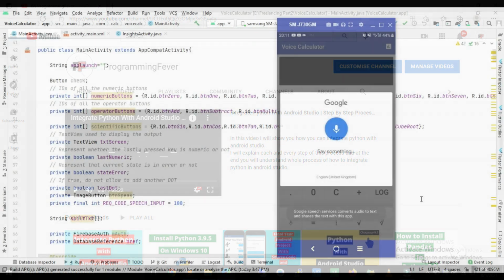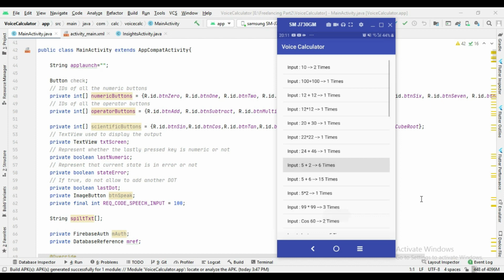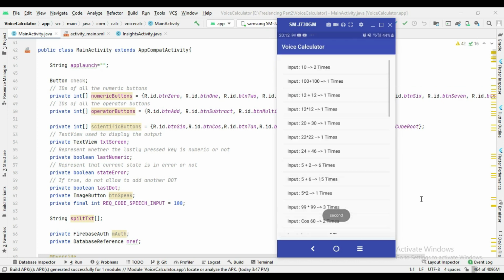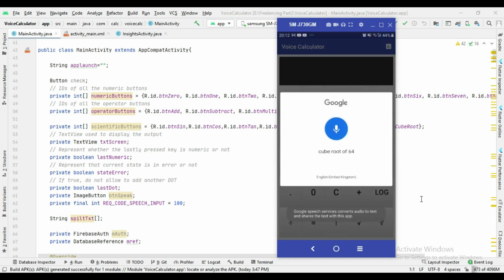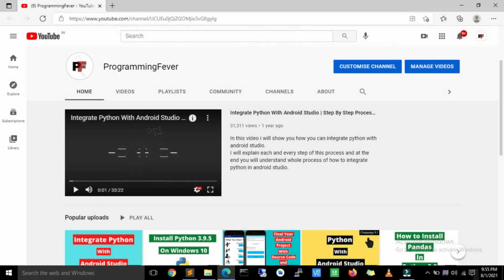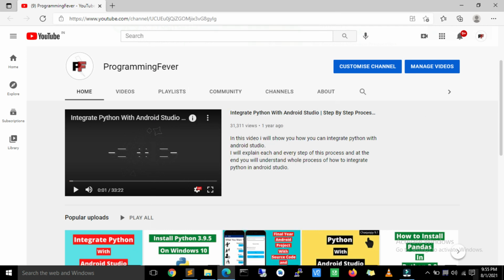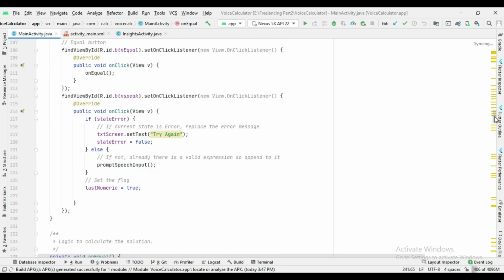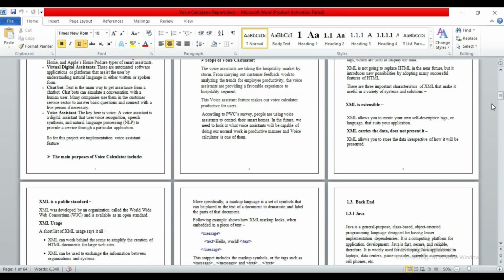Final Year Project with Source Code and Report | Scientific Voice Calculator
Final Year Project with Source Code and Report.

This is the scientific voice calculator android application that take the voice input from the user as a expression that is further pass to the function to calculate final result.

We provided different features in this voice calculator like -

1. User can give voice input to open different android applications.
2. User can count that how many time same voice input has been given.
3. User can do simple and Scientific calculations.

1. how to make voice calculator in android.
2. how to make scientific calculator in android studio.
3. how to make scientific voice calculator.
4. final year project idea.
5. final year project with source code and report.
6. final year projects for computer science students.
7. android project with source code.
8. android studio project with source code.
9. final year project computer science.
10. final year project computer science with source code

➤ You can also check out online courses here -